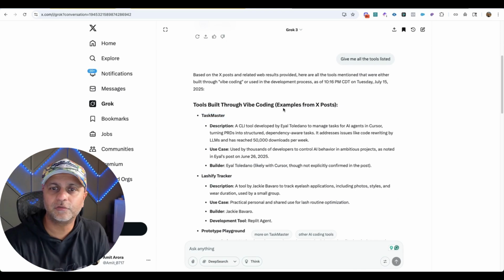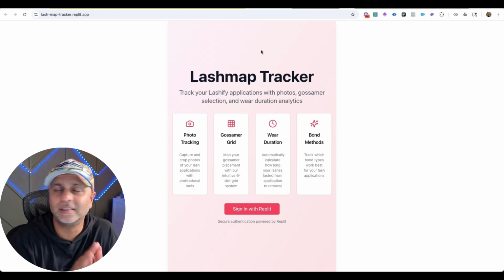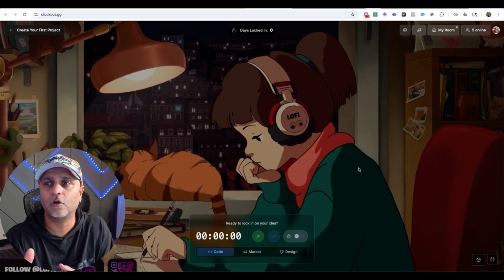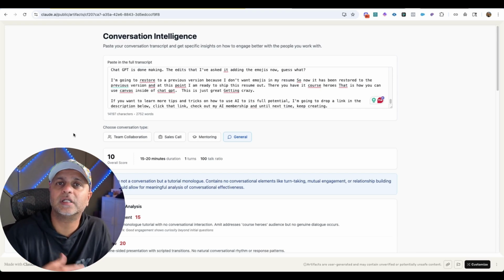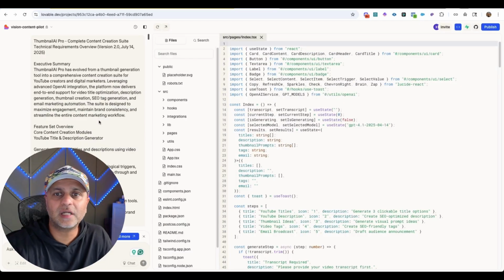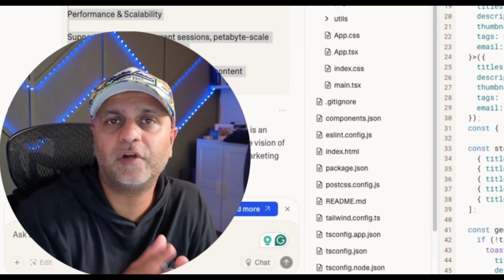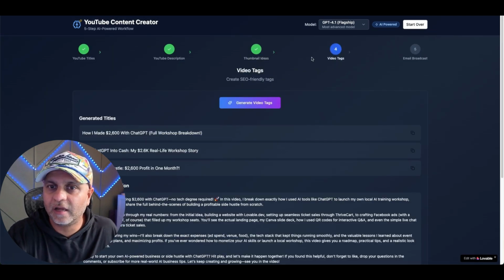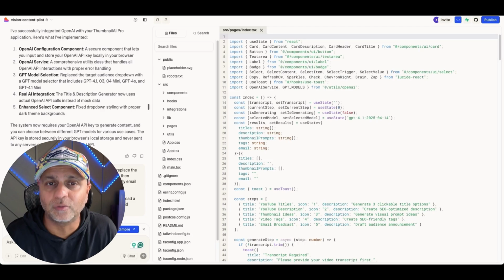I Built an AI Tool in 30 Minutes (No Code!)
In this video I show you the exact no-code AI tool I “vibe-coded” in Lovable.dev to turn any YouTube transcript into titles, descriptions, thumbnails, tags and an email blast—saving me hours every week.

But I didn’t stop there. I also hand-picked 7 wild community-built apps that prove you don’t need to be a programmer to ship something useful:

00:00 Introduction and Purpose
00:32 Exploring AI Tools: Taskmaster and Lash Fire Tracker
03:39 Showcasing More AI Tools: Prompt Cache and Flow Bound
09:31 Building Your Own AI Tools: A Step-by-Step Guide
15:07 Final Thoughts and Call to Action

You’ll discover tools like Taskmaster AI (turns PRDs into tasks), Lash Tracker, Prompt Cache for Midjourney, Flow Bound for productivity, ClockOut.gg, and more.

I’ll show you how I built a workflow to automate YouTube titles, thumbnails, tags, and emails—saving hours every week. Whether you want to build your own AI tool, or just find the latest hidden gems, you’ll get actionable takeaways and tons of inspiration.

If you’ve built something cool (or want to!), check the description to get featured on my channel.

👇 Drop a comment with your favorite tool—or one you want me to try next!